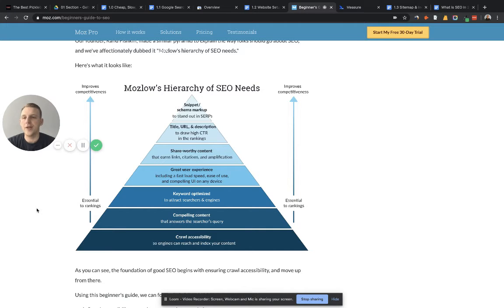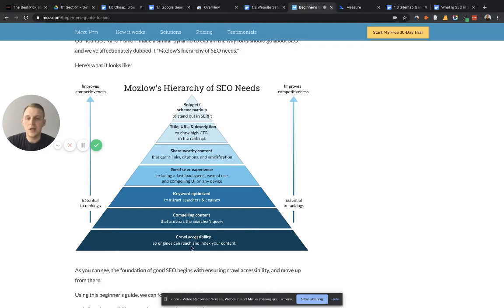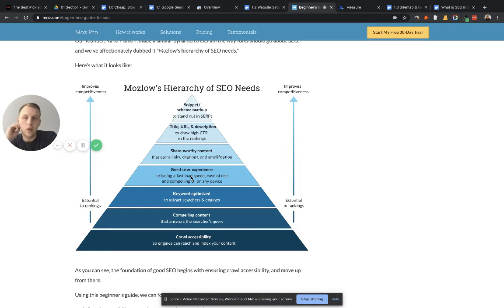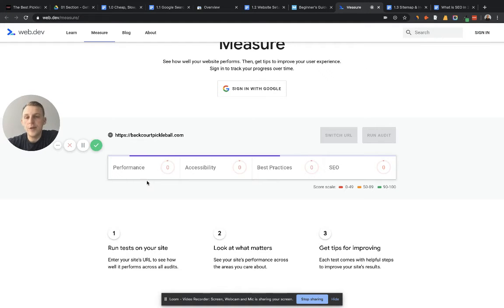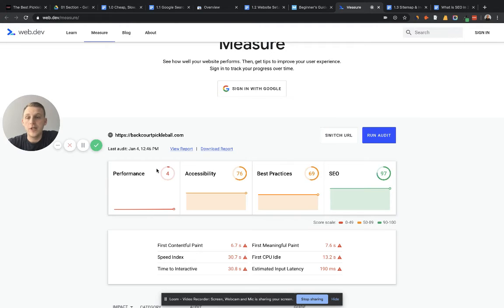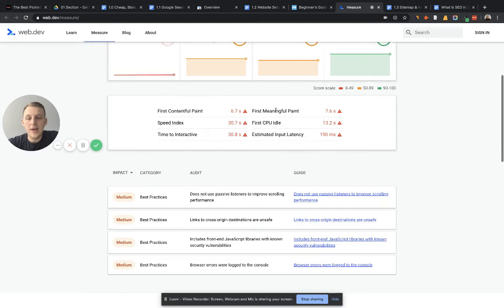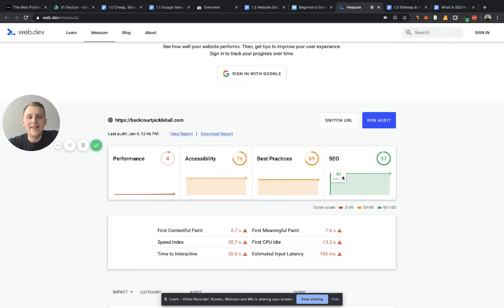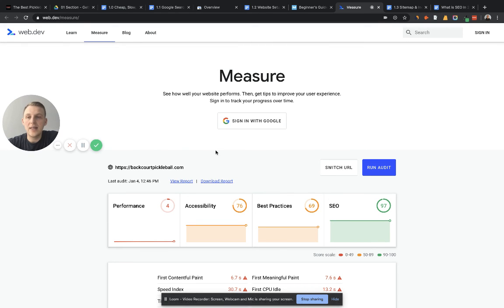7 Most Important Elements of Good SEO | Lesson 9